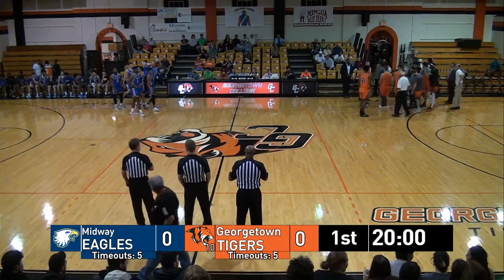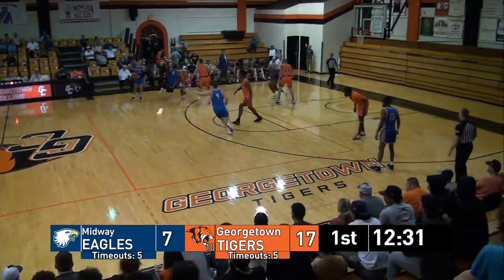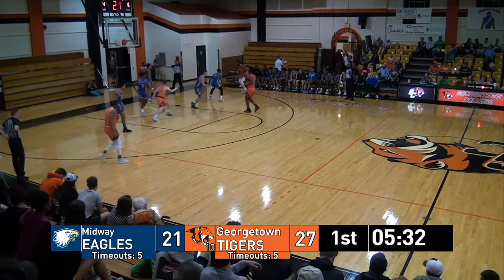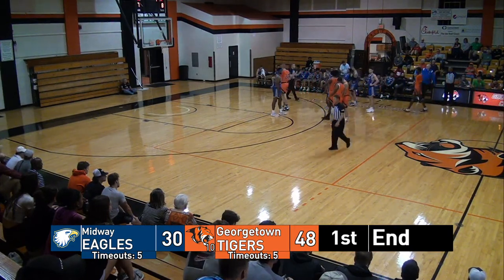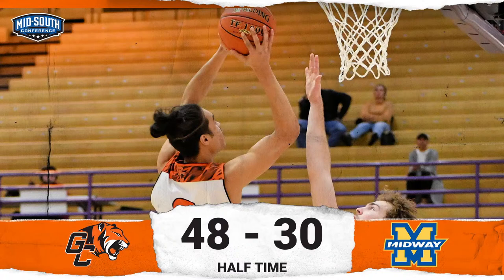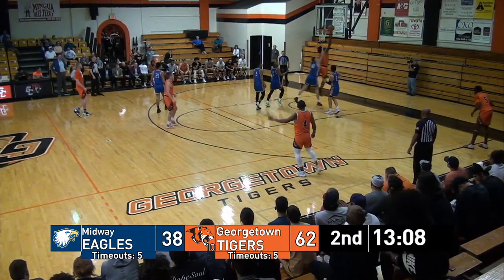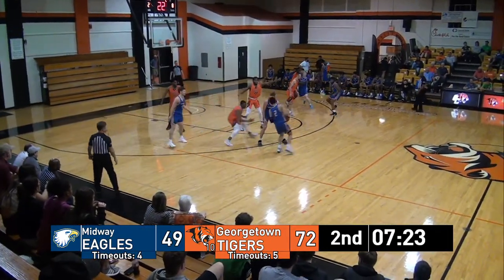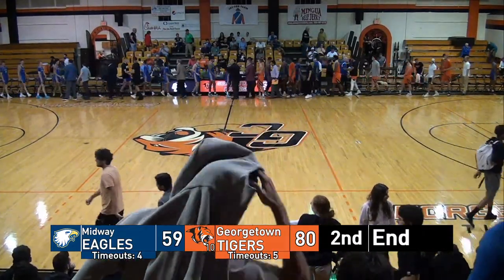Georgetown Men's Basketball vs Midway University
The #10 Georgetown Tigers look to improve to 4-0 on the season as they host the Midway Eagles.

Twitter.com/GCAthletics
Facebook.com/AthleticsGC
Instagram.com/georgetown_athletics